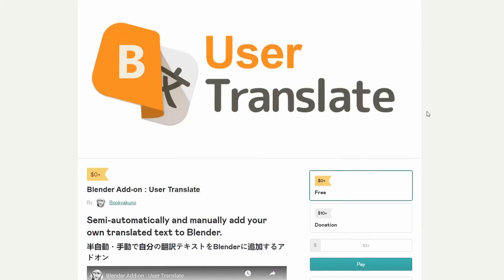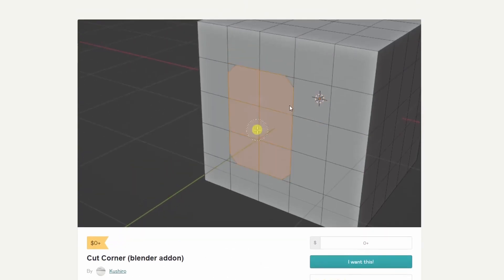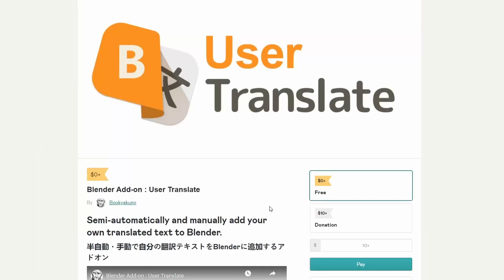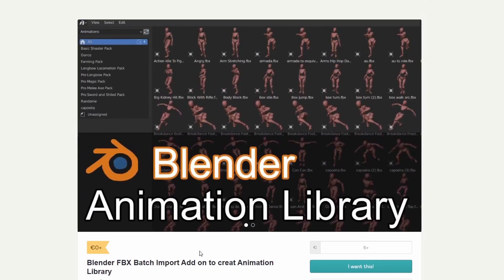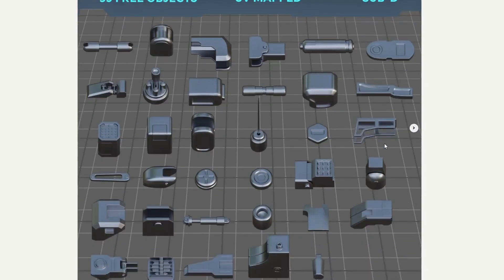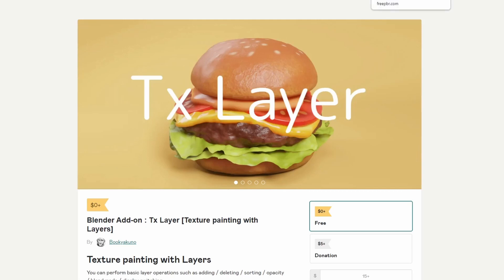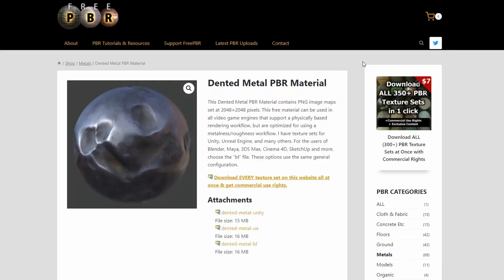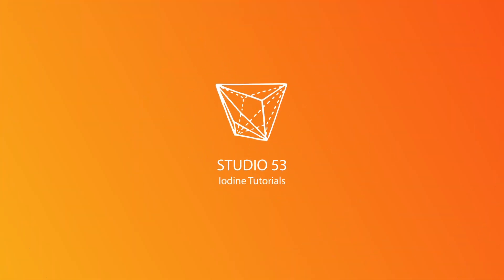❤️‍🔥Blender Downloads of the Week 22/01/2022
It's this week's recommended blender 3d downloads, add-ons, tools, geonodes textures and more.

DOWNLOAD LINKS

Blender FBX Batch Import Add on to create Animation Library